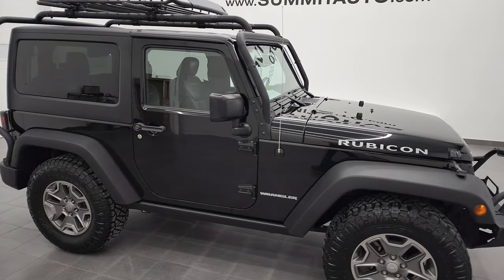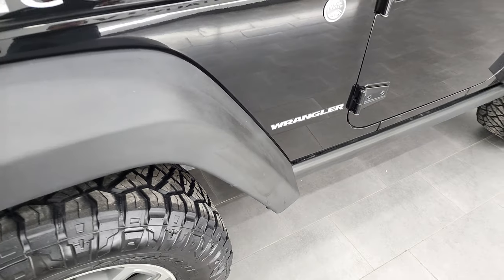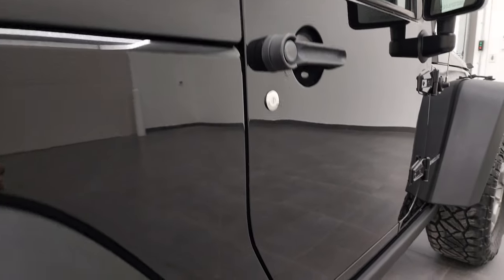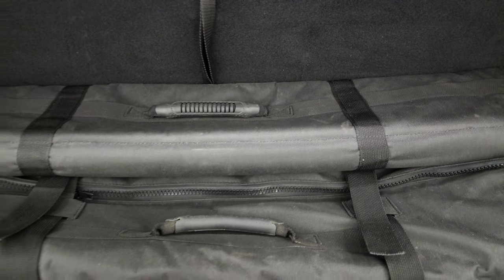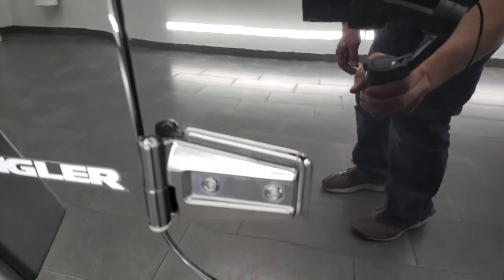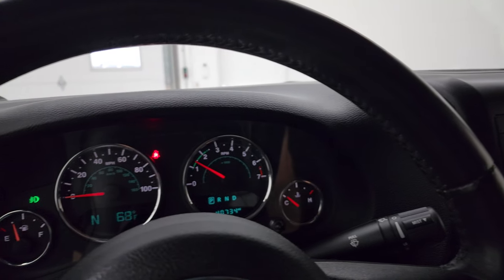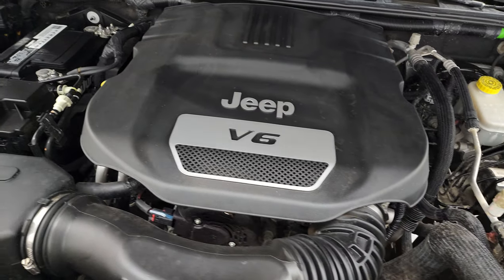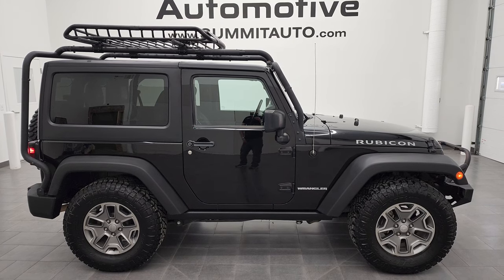2015 JEEP WRANGLER RUBICON 2 DOOR BLACK CLEARCOAT 4K WALKAROUND 12880Z SOLD!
This 2015 JEEP WRANGLER RUBICON 2 DOOR TWO DOOR HARD TOP WITH LEATHER IN BLACK CLEARCOAT FOR SALE IN FOND DU LAC OSHKOSH WISCONSIN 54935 is the vehicle we did walk around review of today.

Thank you for checking out this video of this 2015 JEEP WRANGLER RUBICON 2 DOOR TWO DOOR HARD TOP WITH LEATHER IN BLACK CLEARCOAT FOR SALE IN FOND DU LAC OSHKOSH WISCONSIN 54935

STOCK: 12880Z
PRICE: $34,992
MILES: 40,728
MAKE: JEEP
MODEL: WRANGLER RUBICON
VIN: 1C4BJWCG2FL685885
LOCATION: FOND DU LAC OSHKOSH WISCONSIN, 54937 TRUCKS ON 41

CLEAN TITLE HISTORY! 3.6 Liter V6 DOHC Engine, 285 Horsepower, Two Door with 3-Piece Modular Interior Painted Black Hard Top, Rubicon Package, Automatic Transmission Center Console Shifter, 4x4 Floor Shifter Four Wheel Drive 4WD, Factory GPS Navigation System, Reverse Backup Camera Rearview Camera, Driver Seat Height Adjuster, Dual Heated Seats, Non Smoker, Black Ebony Leather Seats, 2nd Row Bench Seating, Towing Package with Receiver Trailer Hitch and Trailer Wiring Tow Package, Heated Power Mirrors, Electronic Stability Control Traction Control ESC, Axle Lock, Downhill Assist Control DAC, Sway Bar Link Disconnect, Nitto Ridge Grappler 285/70 R17 Tires, Painted and Polished Aluminum Rims Premium Wheels, Four Wheel Disc Brakes, Roof Rack Luggage Rack, Grill Guard, Rock Rails, AM / FM Radio Tuner, Sirius/XM Satellite Radio Capabilities Sirius / XM, CD Player, U Connect Hands Free Bluetooth Hands-Free Phone System Blue Tooth, Auxiliary MP3 Jack Portable Audio Connection, USB Jack Portable Audio Connection, Rear Window Defroster, Swing Open Rear Door with Manual Raise Glass, Adjustable Height Seatbelts, Driver and Passenger Front Air Bags, L.A.T.C.H. Child Safety System, Multi-Function Steering Wheel Controls, Compass, Outside Temperature Display and Mileage Display, Factory Floormats, Air Conditioning AC, Cruise Control, Power Locks, Power Windows, Tilt Steering Wheel, Automatic Headlights Autolamp, 115V / 150W Auxiliary Power Outlet, Black, Very clean inside and out! This is one of the sharpest 2015 Jeep Wrangler Rubicon suvs we have ever had on our lot! Make your move before this super clean 4wd is gone!

STOCK: 12880Z
PRICE: $34,992
MILES: 40,728
MAKE: JEEP
MODEL: WRANGLER RUBICON
VIN: 1C4BJWCG2FL685885